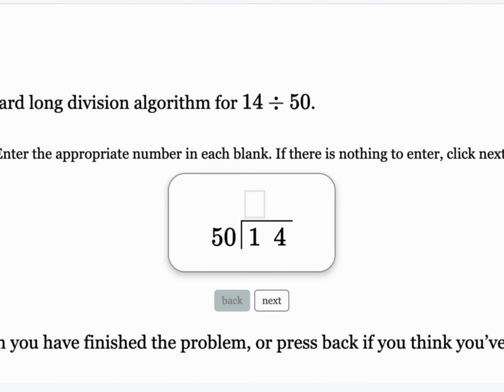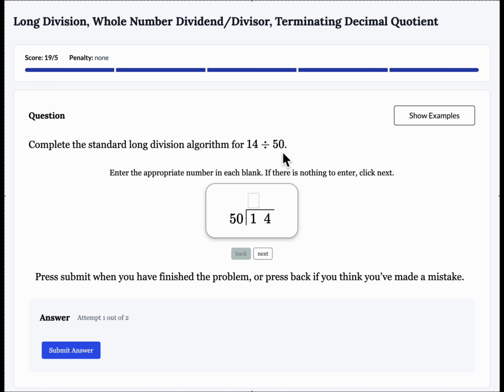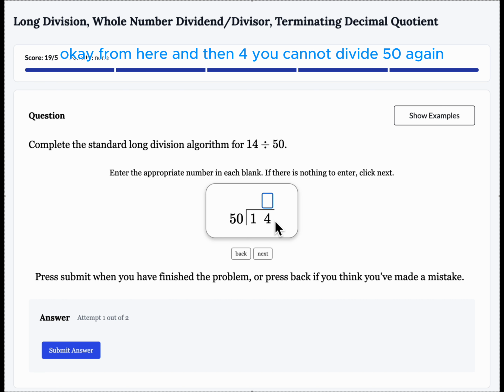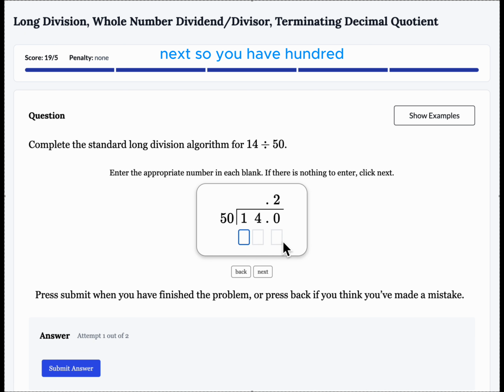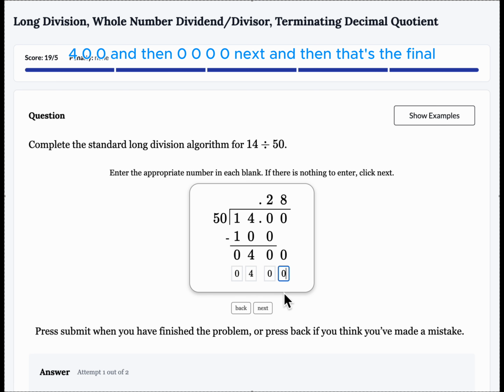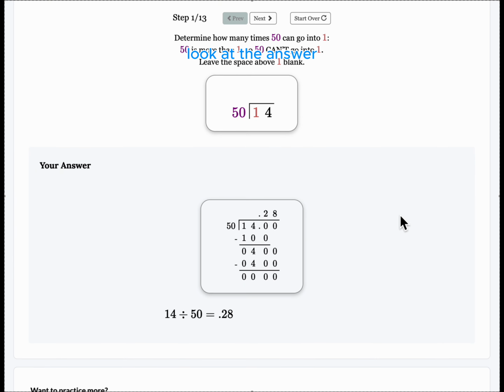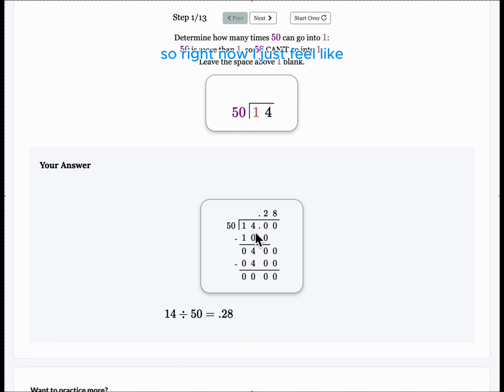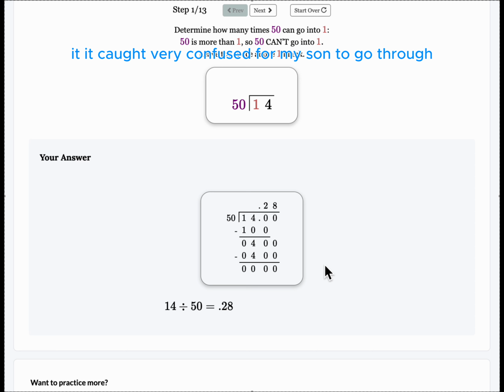Look At This DELTAMATH Error! 🤔 🧮 ➗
We have been struggling to understand DeltaMath and this is one of the confusions in the app that need to share with every one.